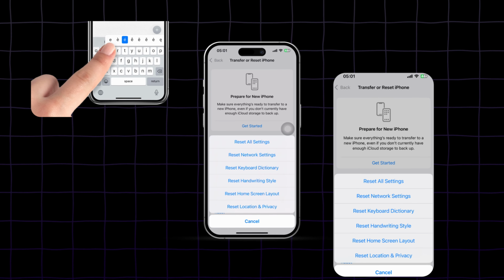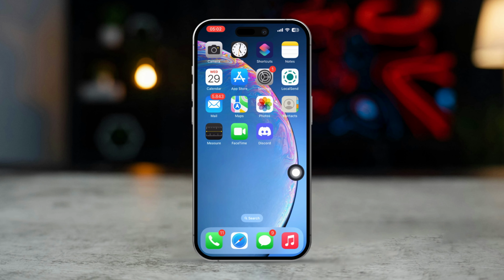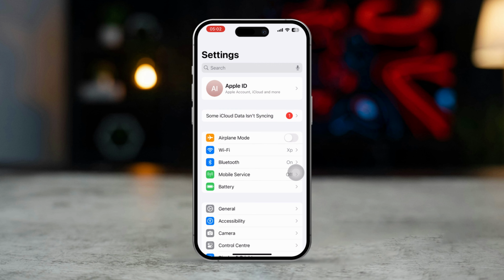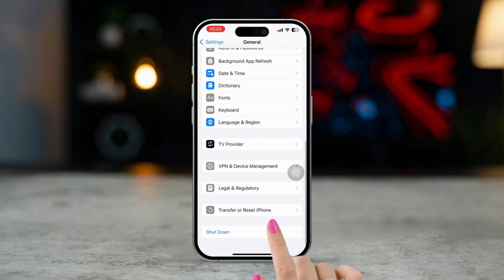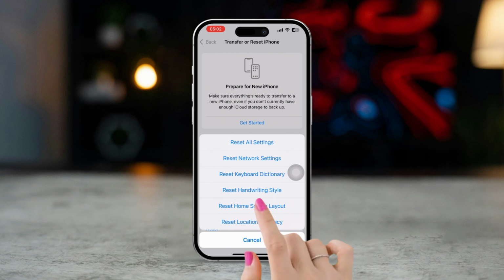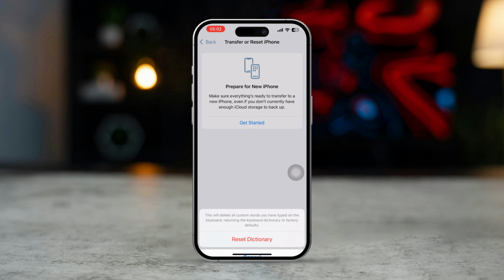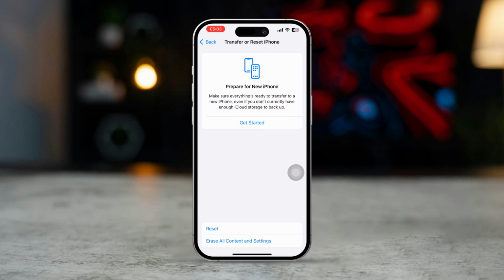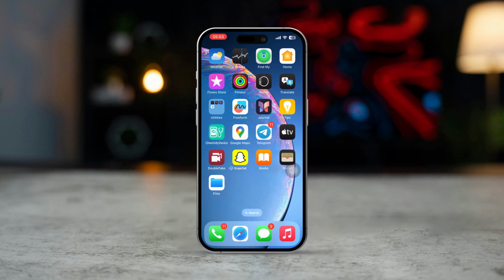How To Reset Keyboard On iPhone | Fix Keyboard Issues | Restore iPhone Keyboard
Is your iPhone keyboard not working properly? Want to reset it to fix glitches, lag, or incorrect predictions? well, look no further! In this quick video, I’ll show you how to change iPhone keyboard settings and restore iPhone keyboard to default settings. After following these steps, your keyboard will work smoothly, and any typing issues will be fixed.